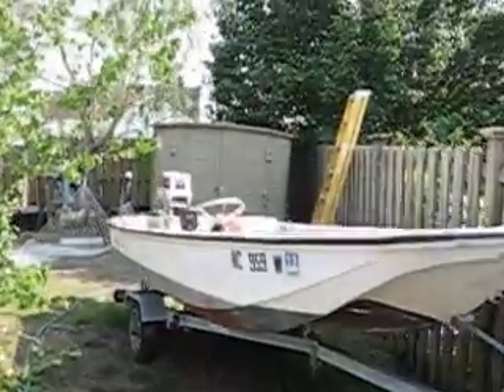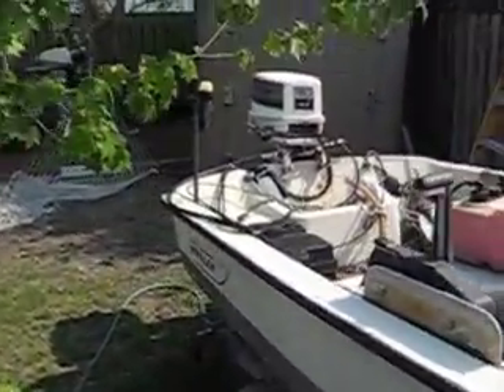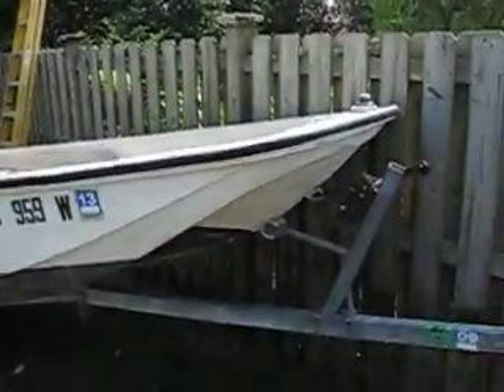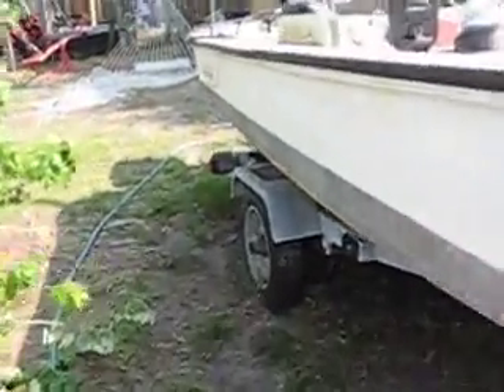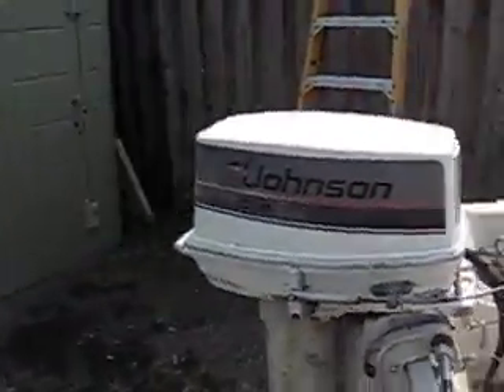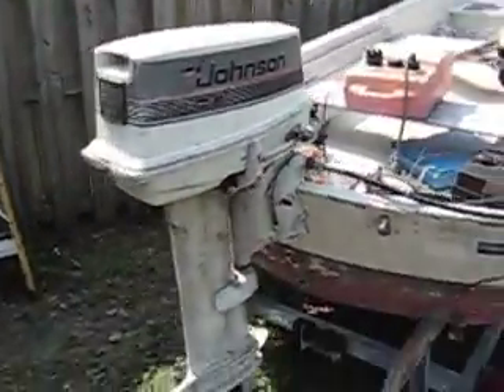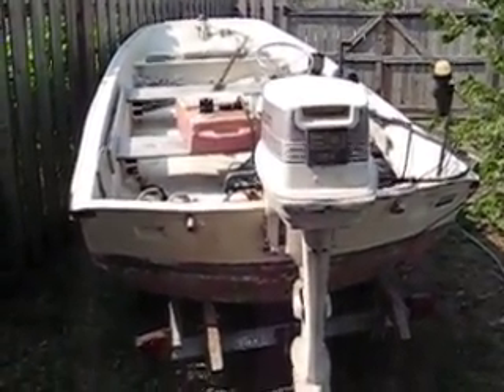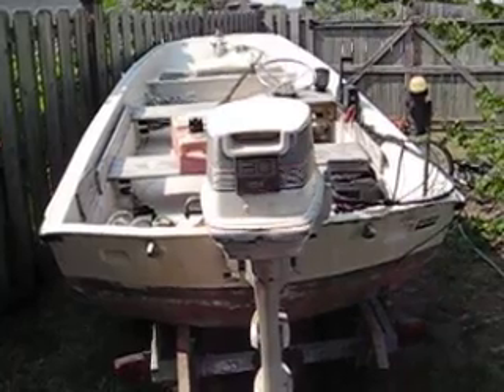Boston Whaler 4 Sale Clip 1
1973 Boston Whaler with 1988 Johnson Outboard Motor and 1984 Cox Trailer
motor in good running condition  will make a good restration project or enjoy as is.